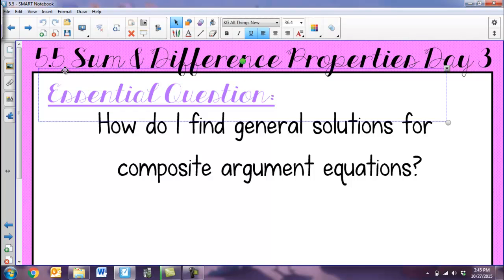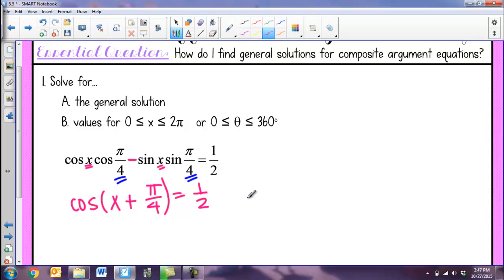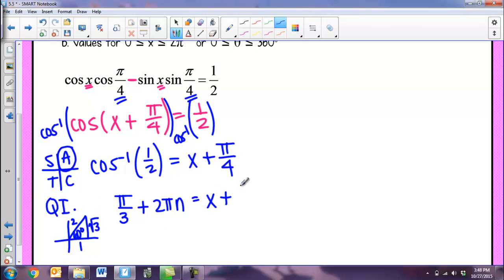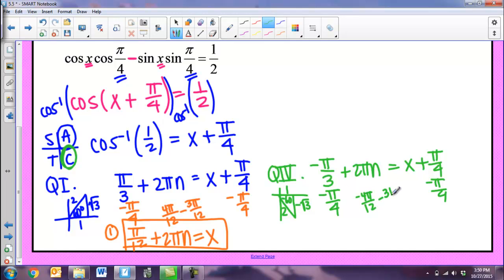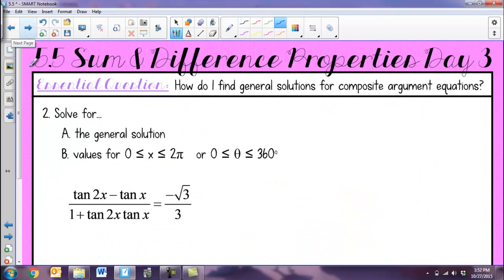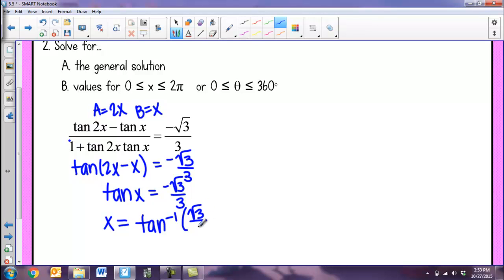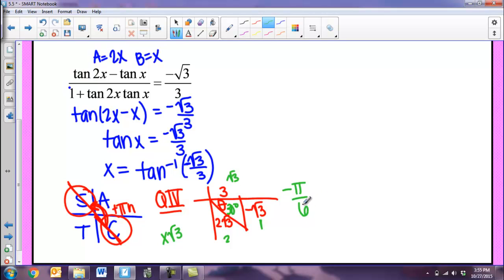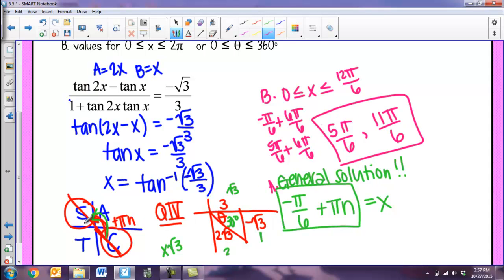5 5 sum and difference day 3